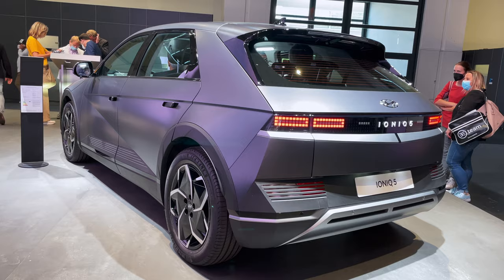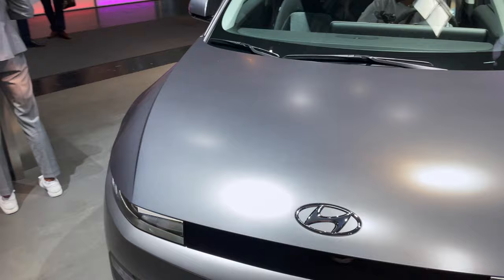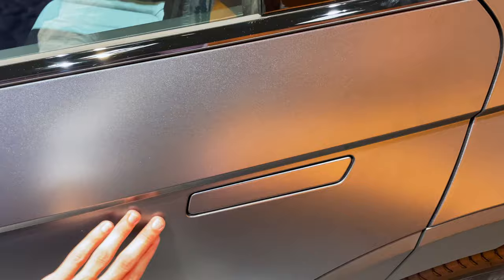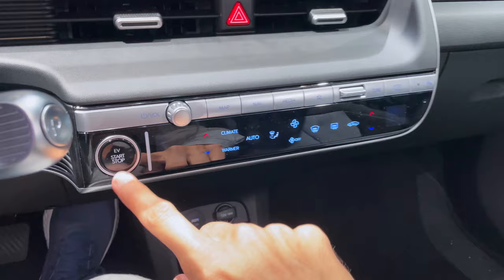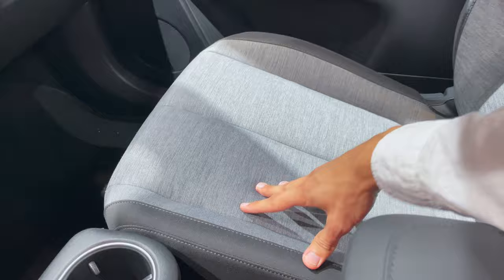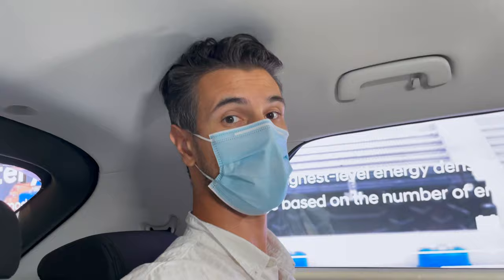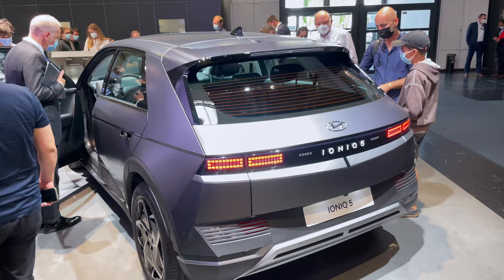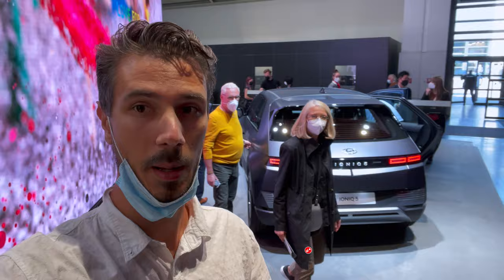Hyundai IONIQ 5 2022 - FIRST look & REVIEW in 4K | Exterior - Interior, Standard Range 2WD, PRICE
This is Hyundai's first EV built as an EV, the IONIQ 5. Its retro looks are certainly not passing by unnoticed. The Interior is offering loads of space and functionality. This is the base model, starting at 42 000 € in Germany. With government EV incentive it would end up only 33 000 €!